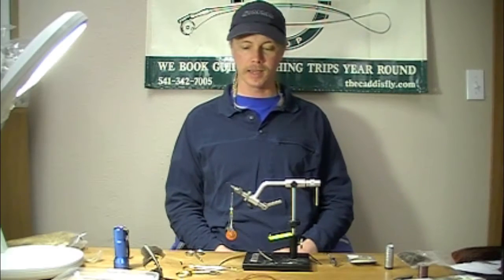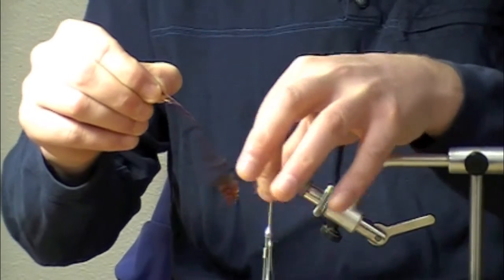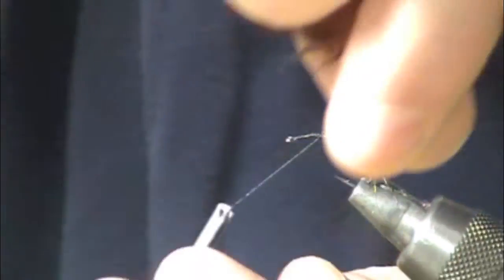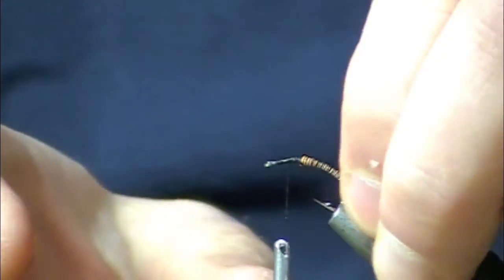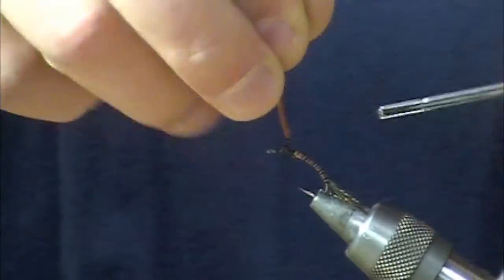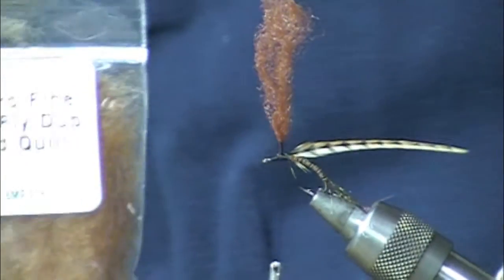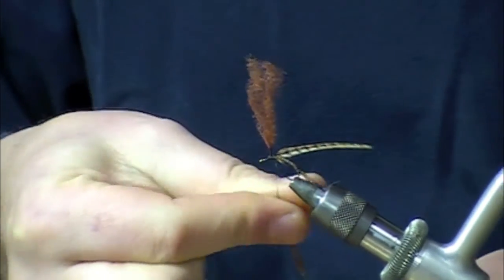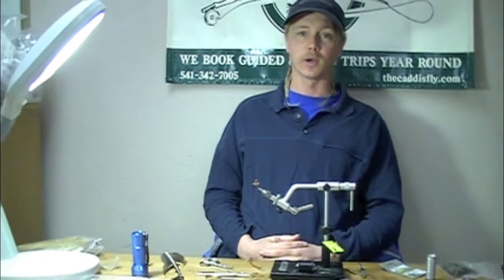Klinkhammer March Brown Fly Tying Video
The Klinkhammer March Brown fly has been a proven killer during the March Brown hatches. In this video Barrett Christiansen of Caddisflyshop.com demonstrates how to tie this very effective fly.